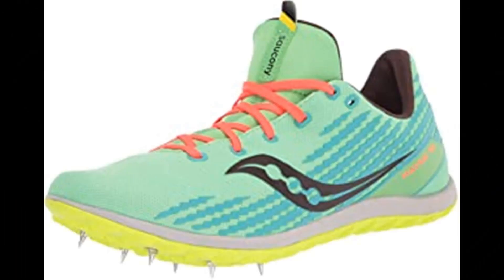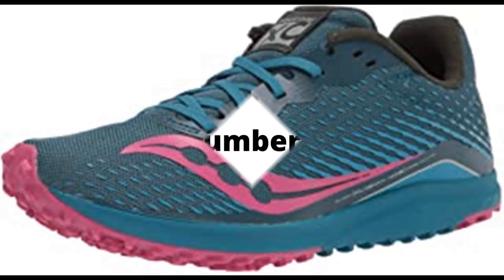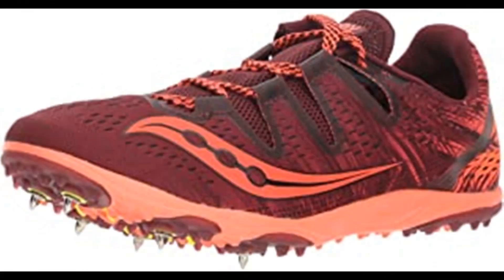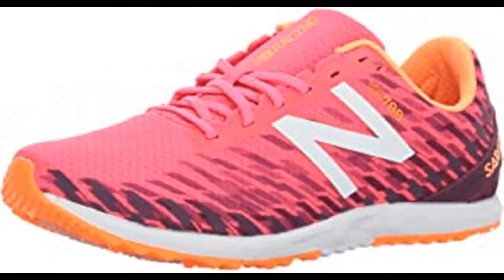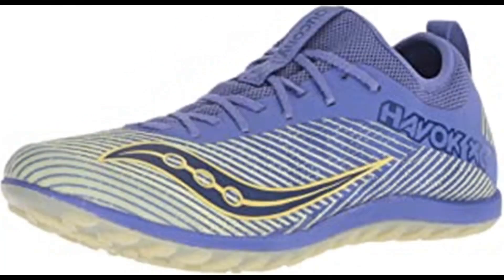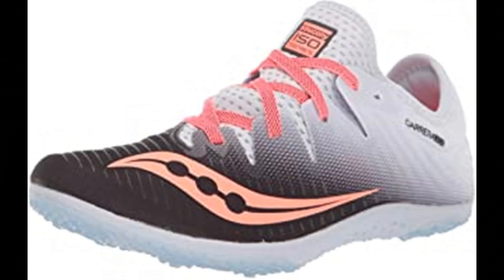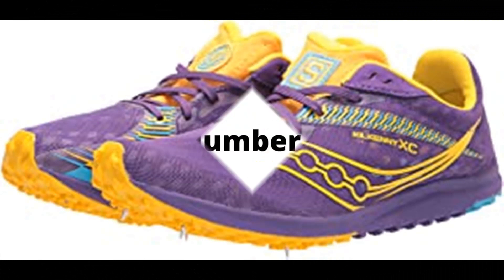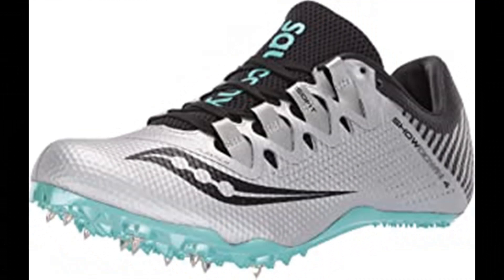Cross country shoes australia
1.Saucony Havok XC 3 Spike Women's
2.Saucony Women's Cross Country Running Shoe
3.Saucony Women's Kilkenny XC5 Spike-W
4.Saucony Women's Carrera XC 3 Running Shoe
5.New Balance Women's Cross Country 7
6.Saucony Women's Havok XC2 Flat Cross Country Running Shoe
7.Saucony Women's Carrera Xc4 Flat Track and Field Shoe
8.Saucony Women's Kilkenny Xc 9 Cross Country Running Shoes
9.Saucony Women’s Spitfire 4 Track and Field Shoe
10.Saucony Women's Showdown 4 Track Shoe